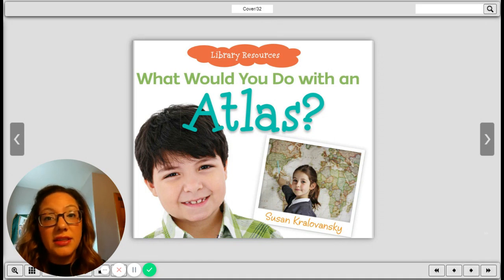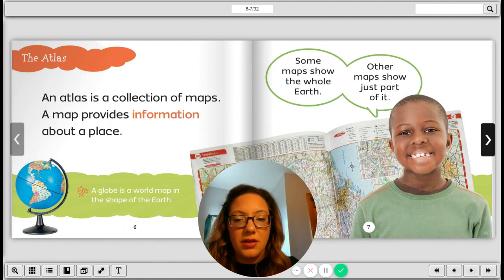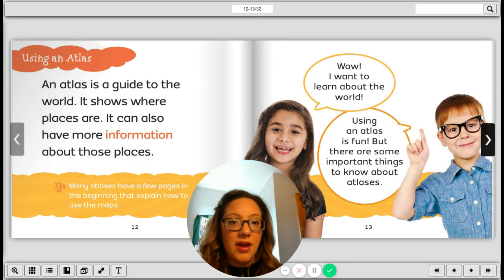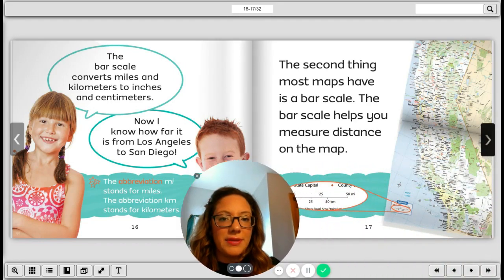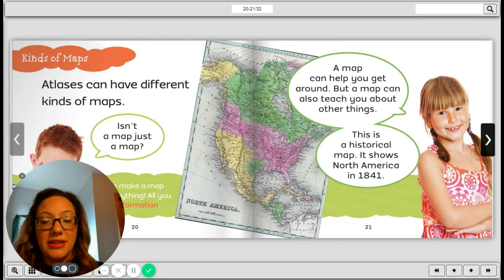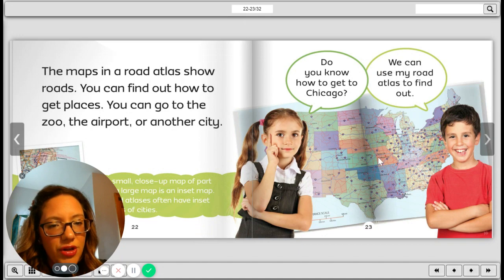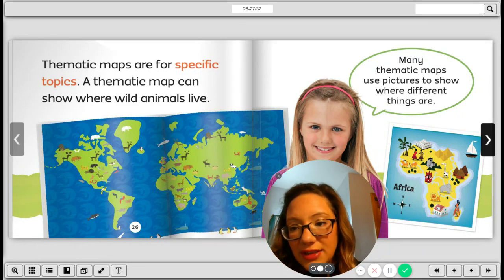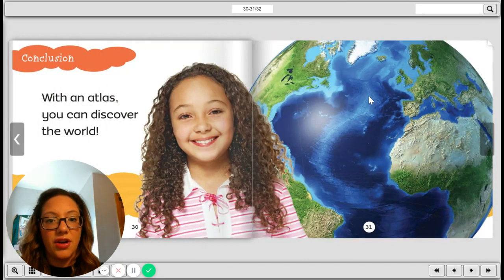Read Aloud No 12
Welcome to my 12th Read Aloud
Remote Learning Storytime/ Read Aloud

What would you do with an ATLAS?
by: Susan Karlovansky

Listen to this Read Aloud about how to use an Atlas. It is important to learn Geography, where countries are located on a map and the world, and how to be able to read a map. There are also different kinds of maps:
political map
physical map
thematic map
road map
population map
environmental map

and more!

Thought of the Day: What kind of map would be most useful to you and your family if you decided to take a road trip but also would want to see certain parks, animals, and a green environment?

This is a NON PROFIT Educational Virtual School Library Page for my students.
As the School Librarian, I am providing Virtual Storytime and Read Alouds for our SUDDEN Remote Learning School Environment.